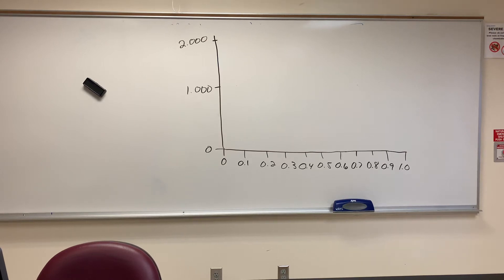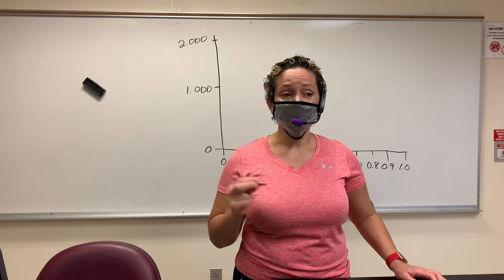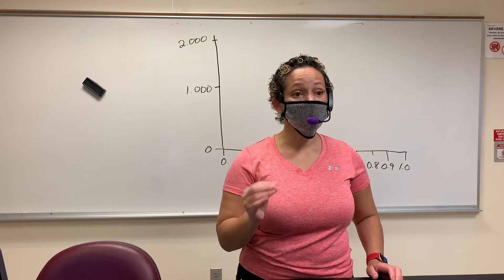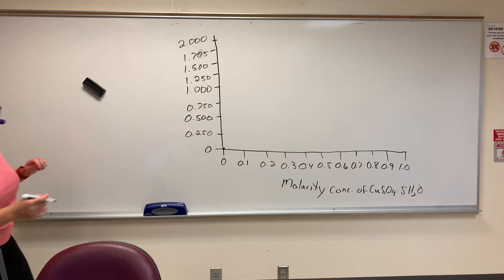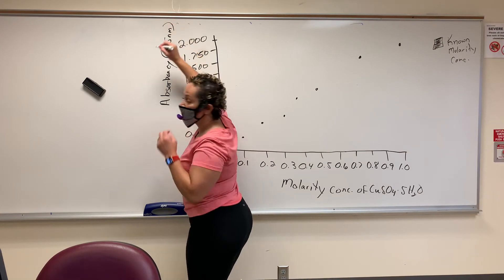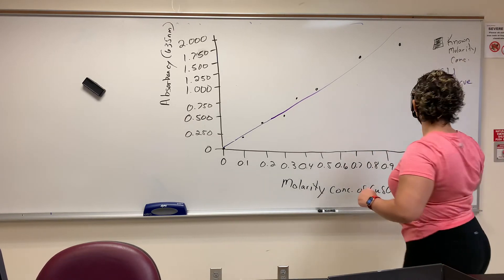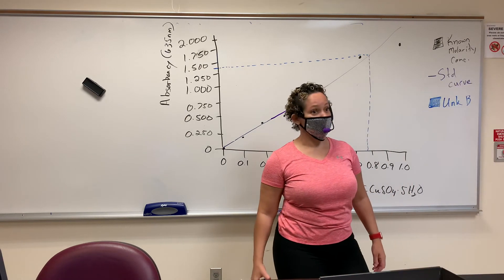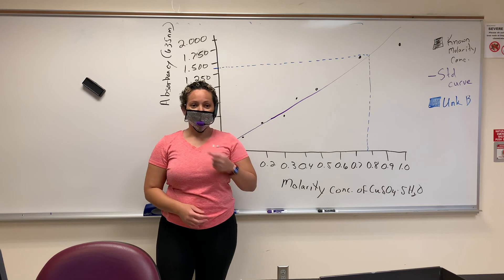CuSO4•5H20 Lab part 3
PPCC
Pikes Peak Community College
Bio 111 Lab
Biology 111 Lab